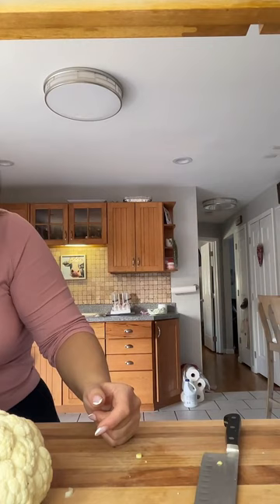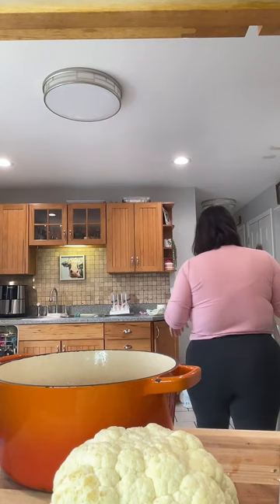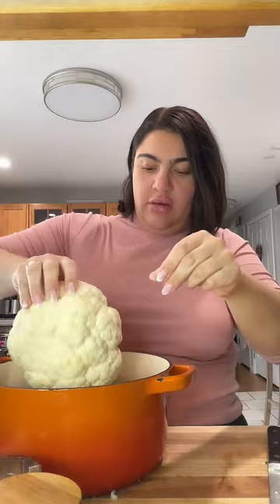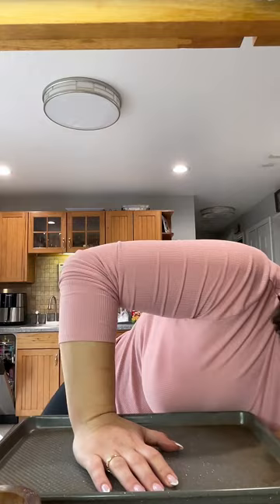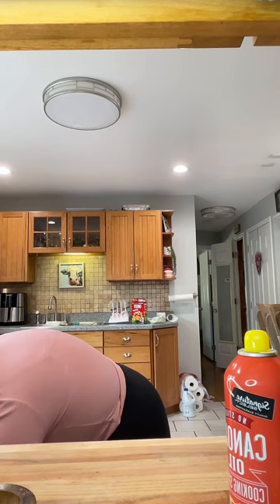Whole roasted cauliflower / crostini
Watch me prepare some of Valentine’s Day dinner. We salted these beautiful steaks, made crostini‘s to top with caponata and ricotta Salata, and we also roasted a whole cauliflower. ￼